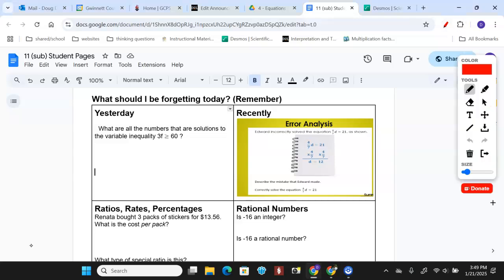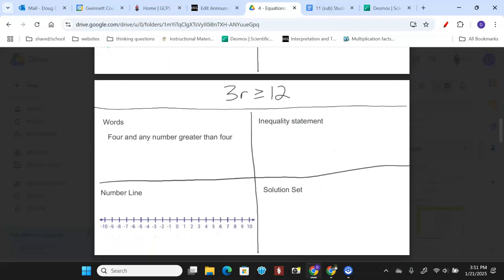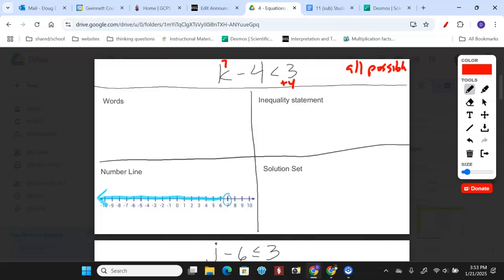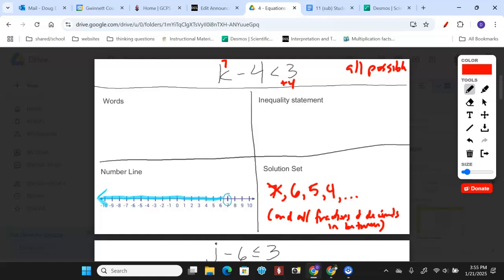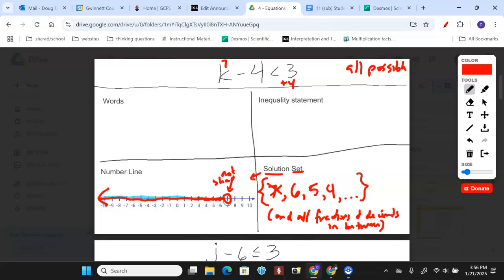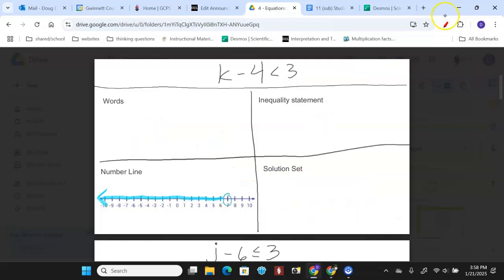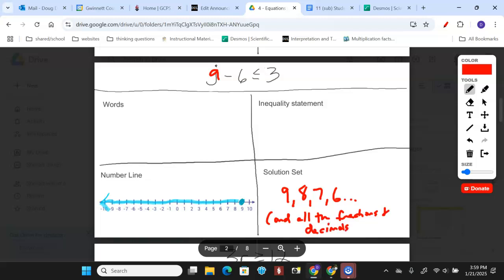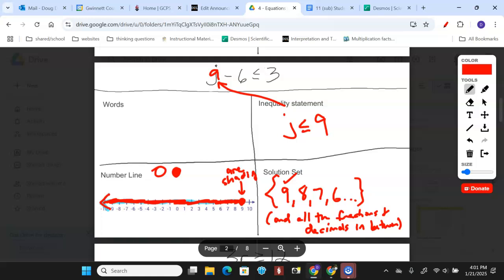I do - Jan 23, 2025